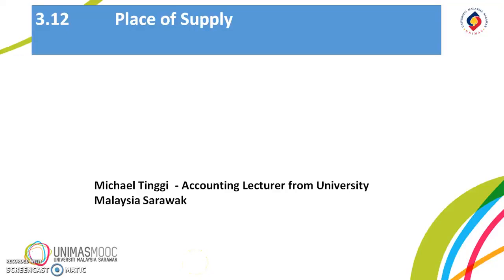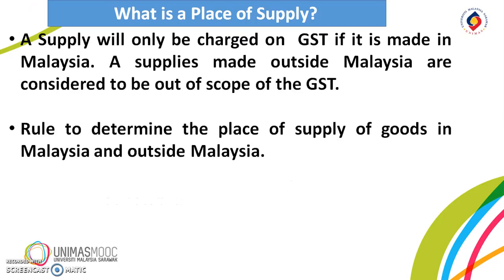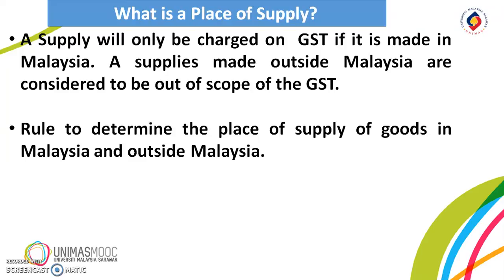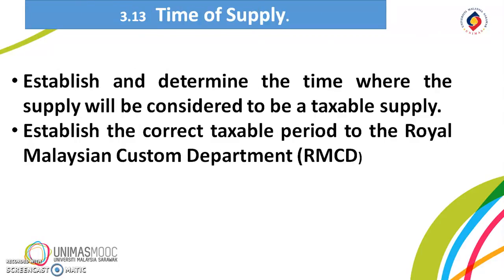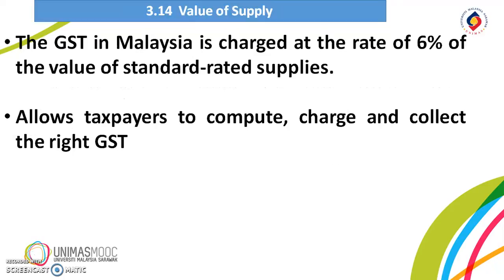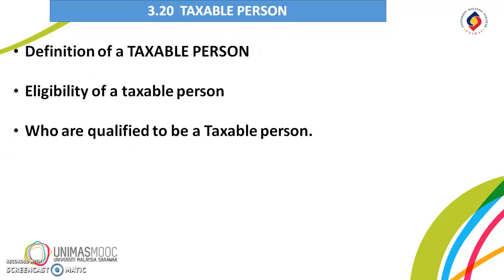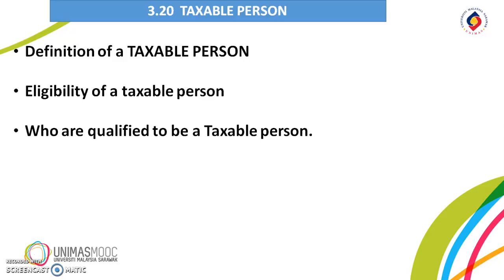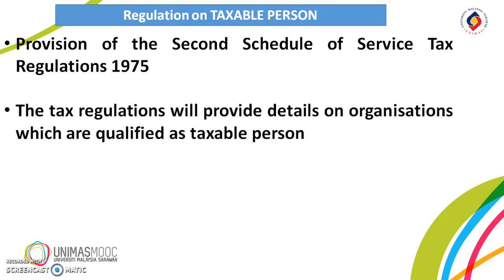LU2: Taxable Supply and Taxable Person (Learning Video 2)